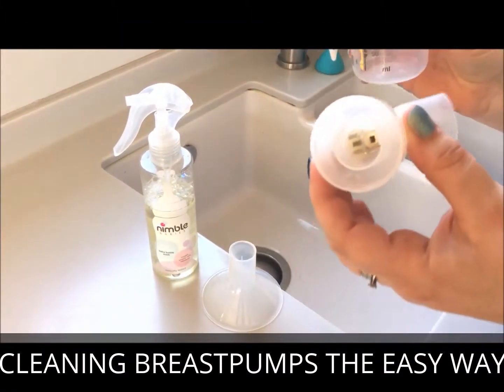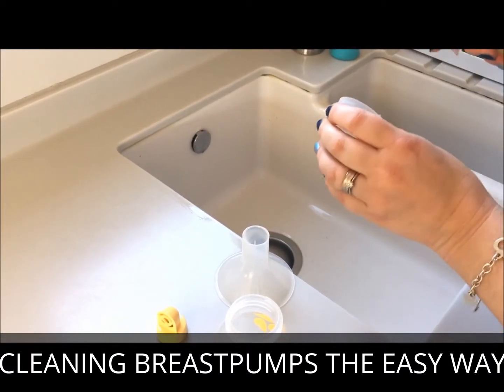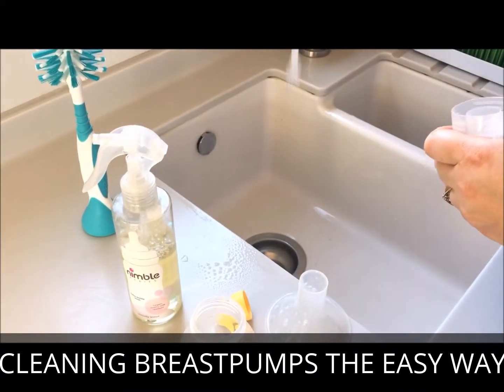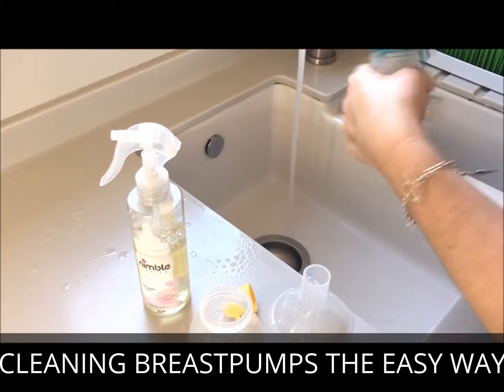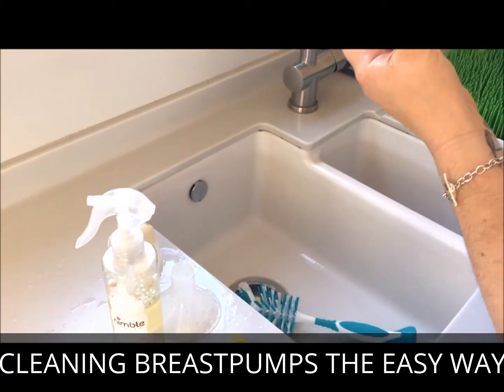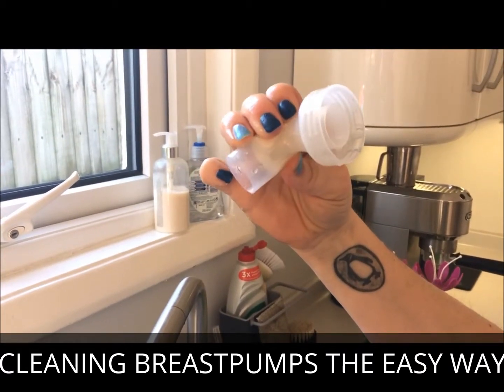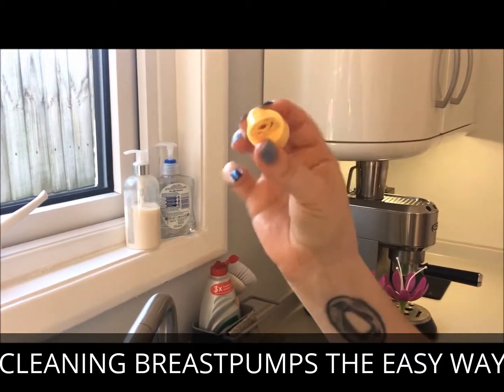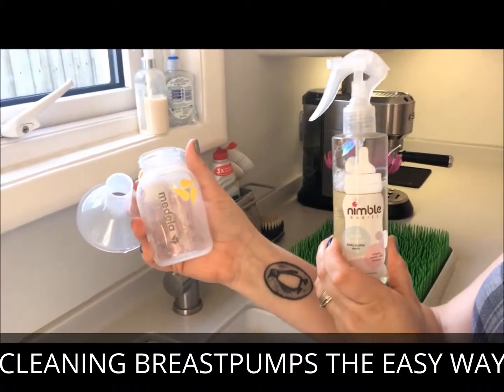How to Clean Breastpumps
Cleaning breastpumps is so hard with milk residues getting stuck in the nooks and crannies! Watch how easy it is to clean them thoroughly with Nimble Babies Milk Buster.